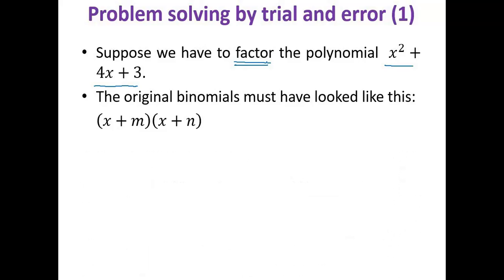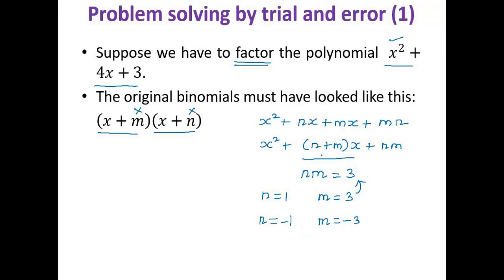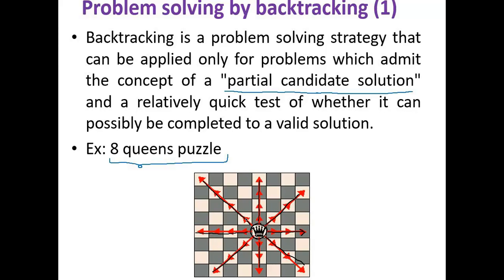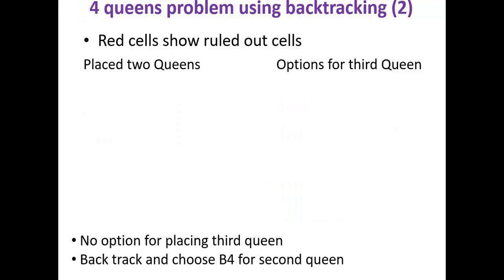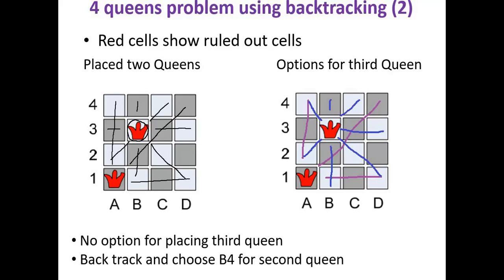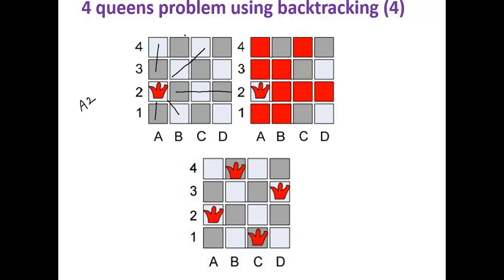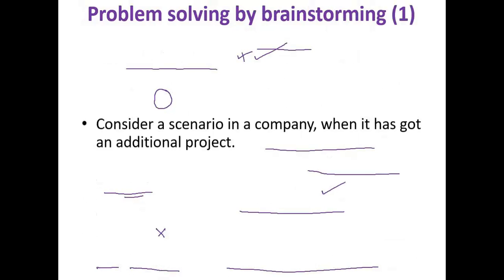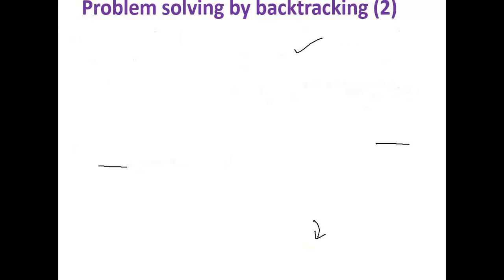Various problem solving approaches-III by Dr. Vinoth Babu Kumaravelu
problem solving by trial and error, problem solving by backtracking